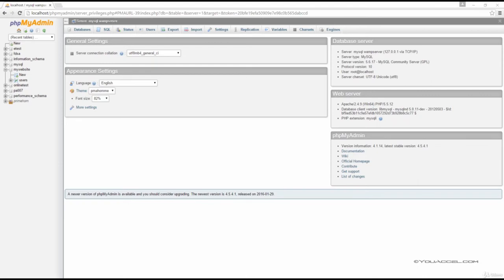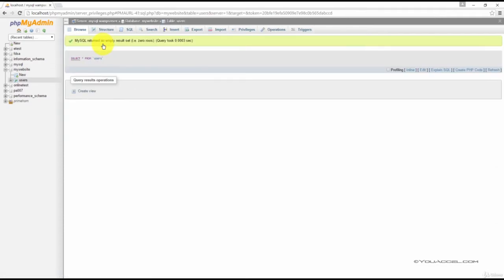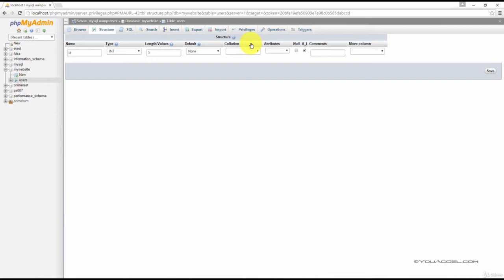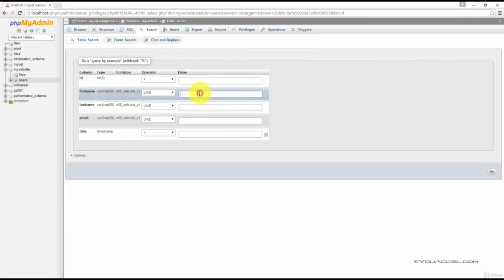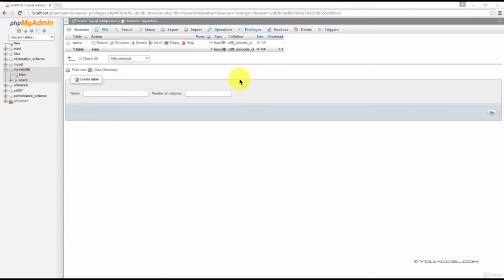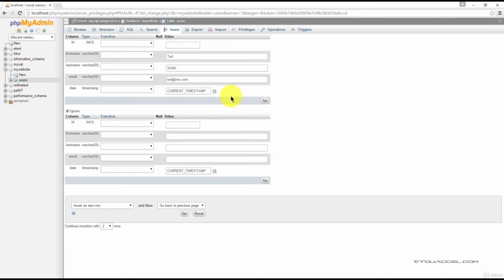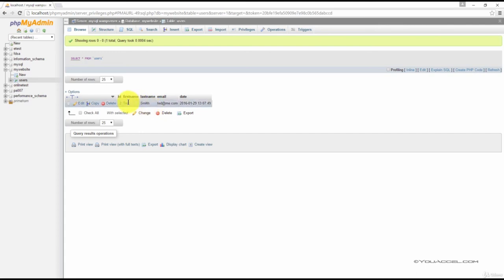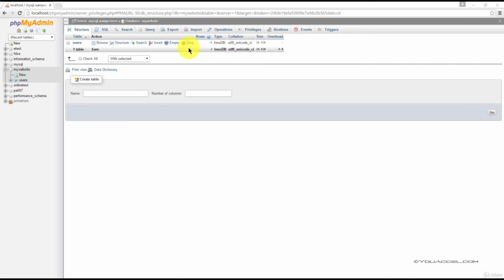8 MySQL Modifying and Deleting a Table